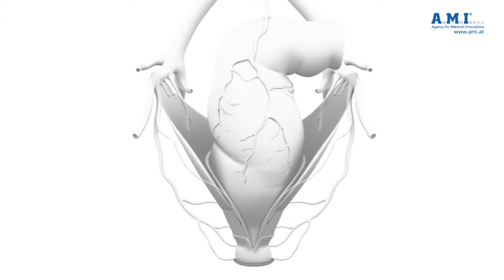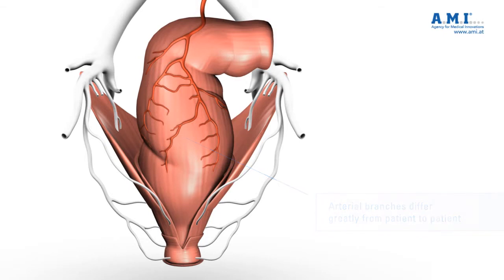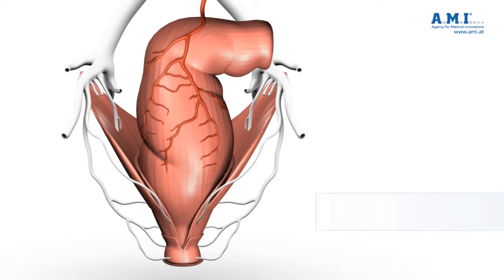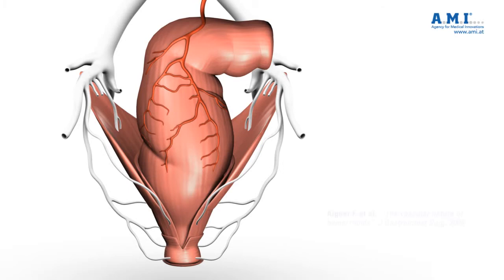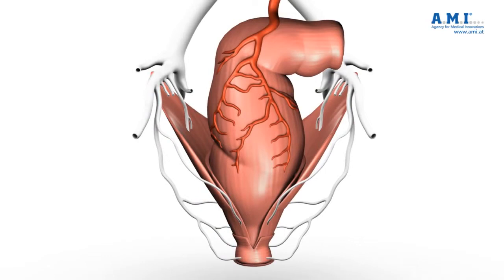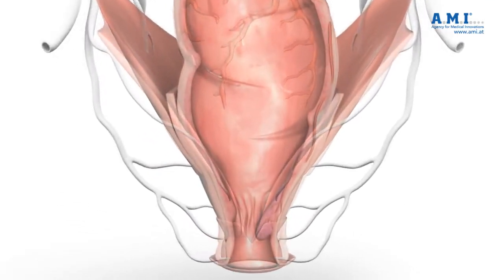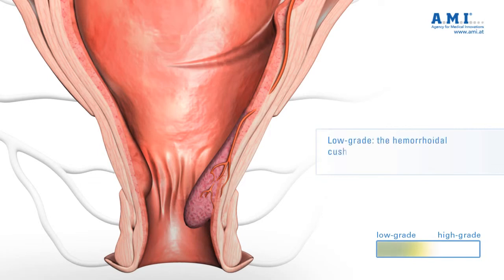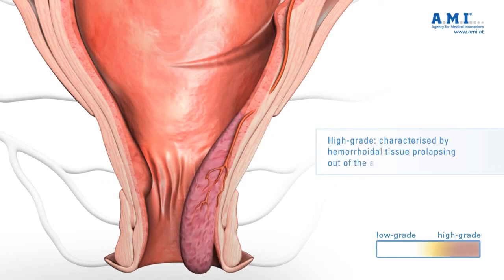Nature of Hemorrhoids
A.M.I HAL/RAR system - hệ thống khâu thắt động mạch trĩ/ khâu treo búi trĩ dùng đầu dò siêu âm Doppler.
Sản phẩm do Công ty TNHH đầu tư và thương mại thiết bị y tế Gia Phát phân phối tại thị trường Việt Nam.
VPGD: Số 24 ngõ 120 phố Thúy Lĩnh, phường Lĩnh Nam, quận Hoàng Mai, HN